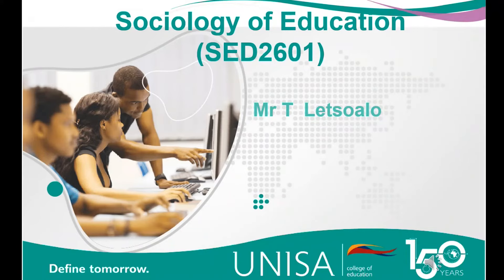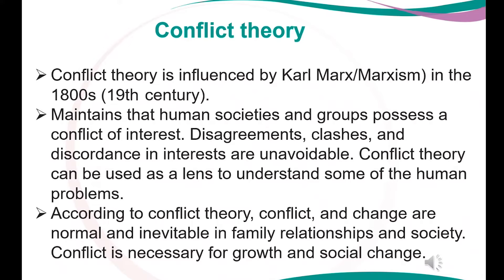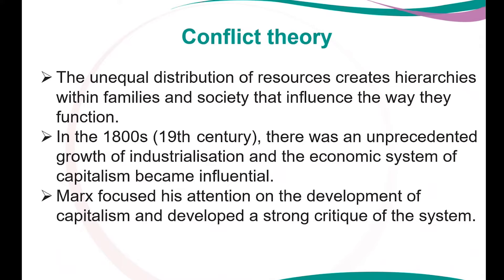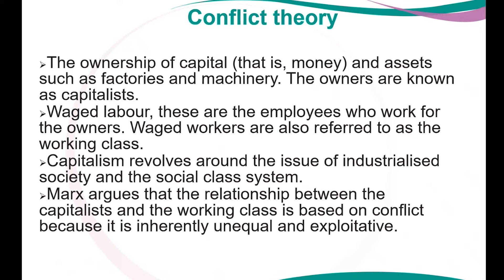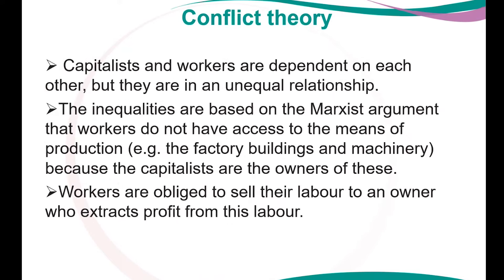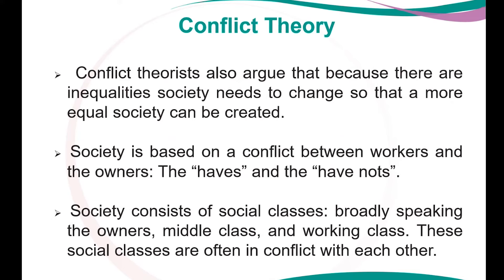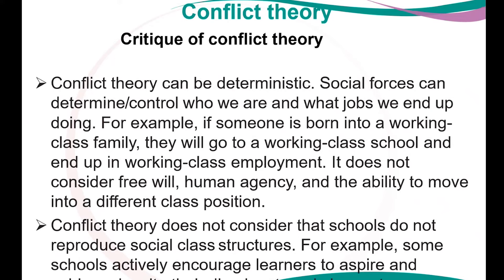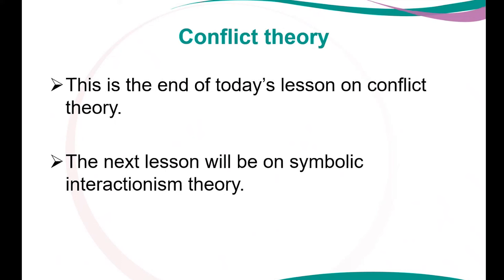SED2601: Sociology of Education (Conflict Theory) by Mr T Letsoalo